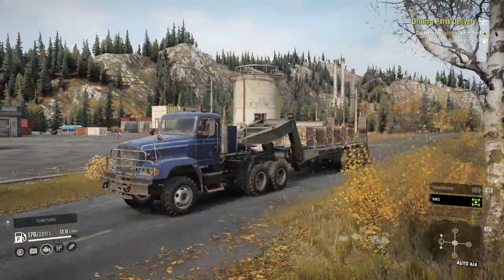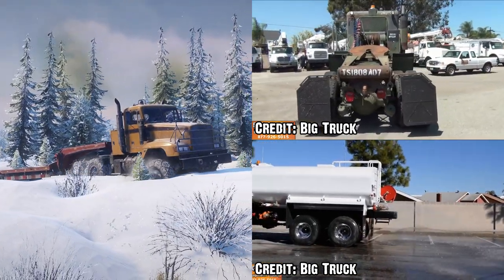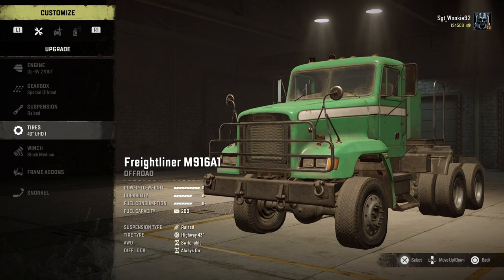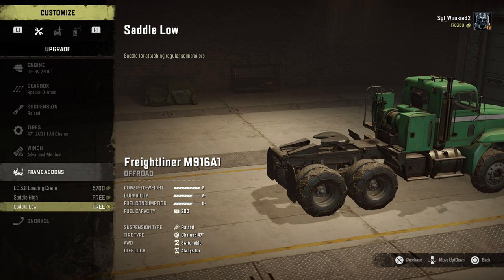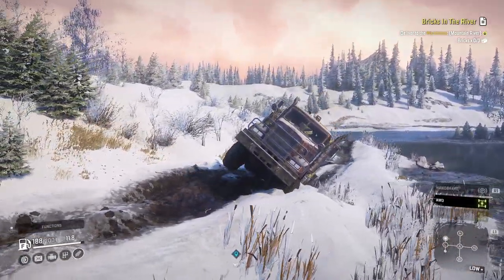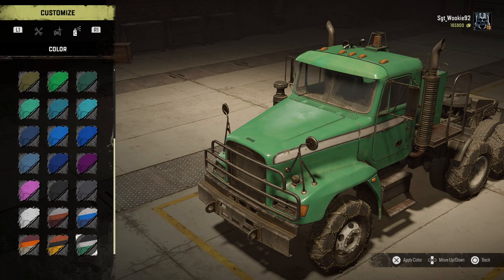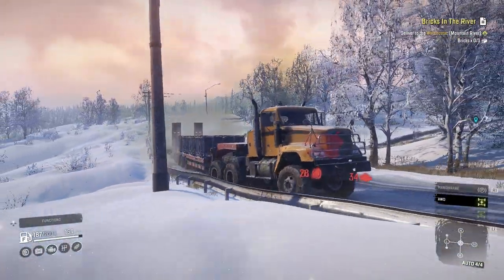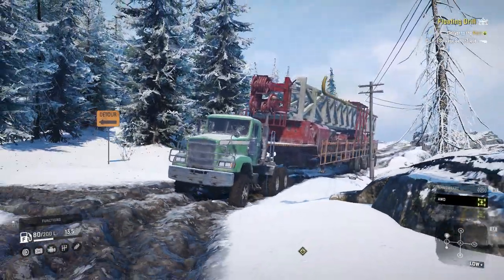Snow Runner Garage Tour - Freightliner M916A1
Hey Gamer's, it’s time to back in the mud with another off-roading truck from the 1970’s, The Freightliner M916A1, This ex-military truck comes with all kind of features that should make it an amazing off-roader, but they’re sadly overshadowed by its confused handling rendering it nigh on un-usable out of low-gear. I wanted to enjoy this truck but it was very hard to, even as a guy who loves the harder to control trucks like the Twinsteer and the 745C. But what do you think of it? Love it or Hate it?

Next up will be the Pacific P16, so keep your eyes peeled for that one in the next couple of days!

As always, please leave a like, a comment or even share & subscribe if you’ve enjoyed this content and want to see more! and I thank every one of you for taking the time to watch my content.